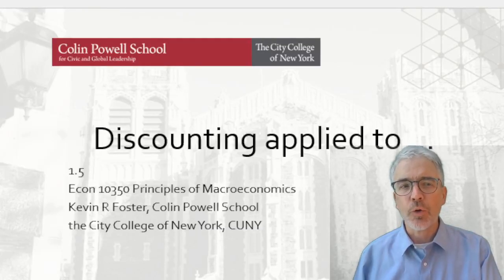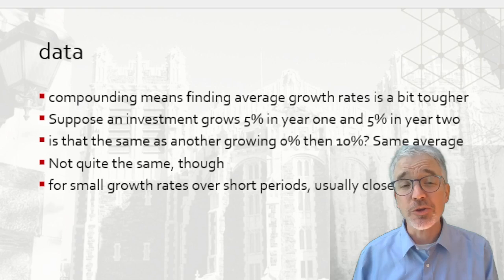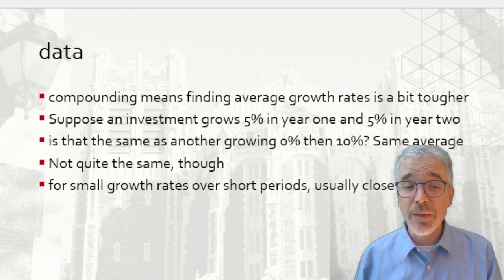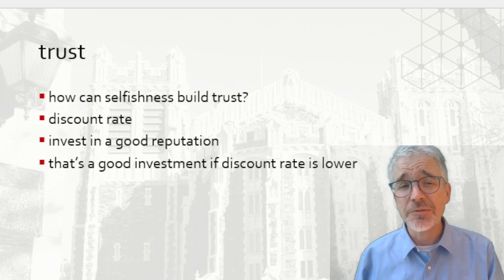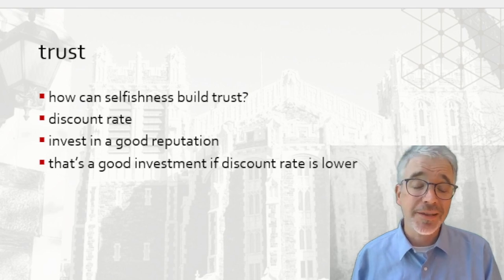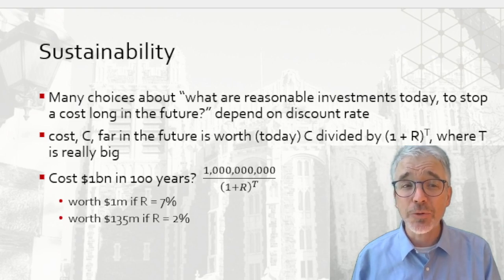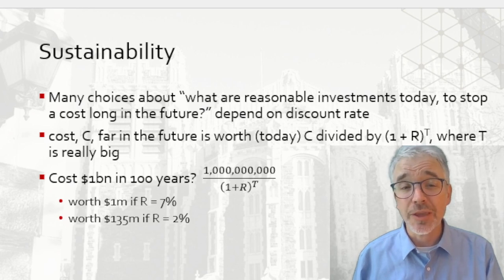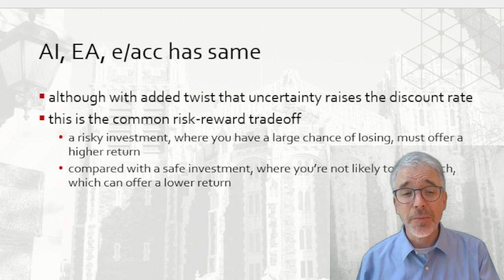L1 5 applied discounting